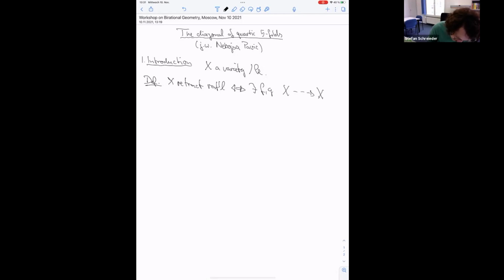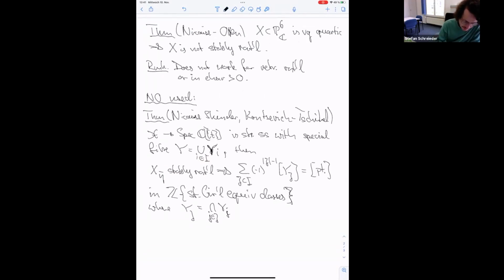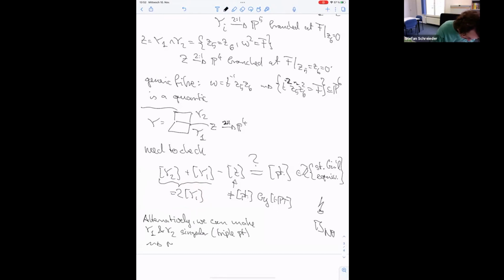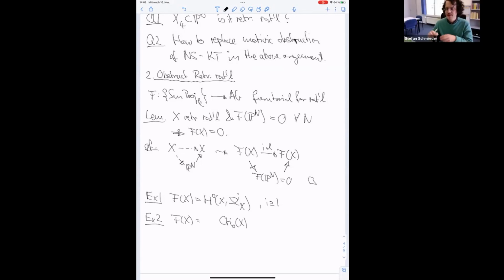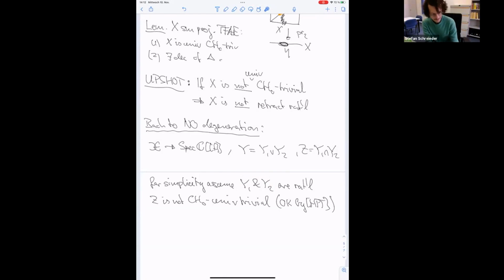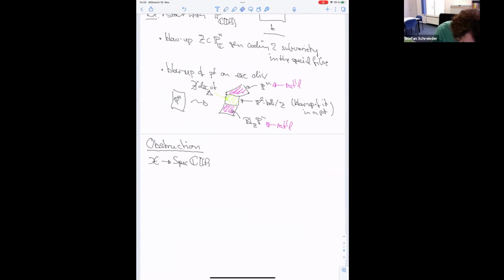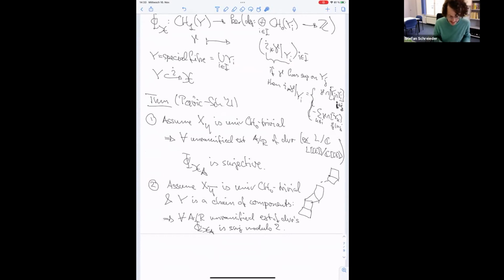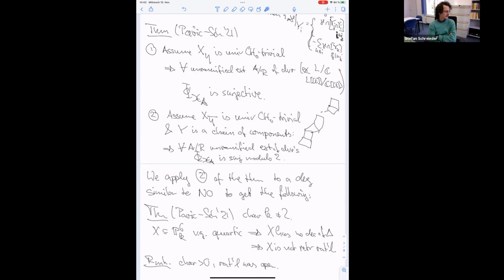Stefan Schreieder, The diagonal of quartic fivefolds